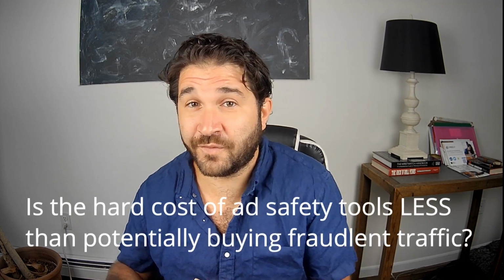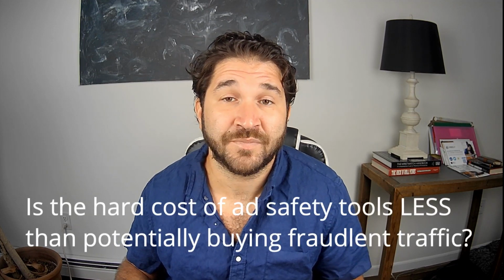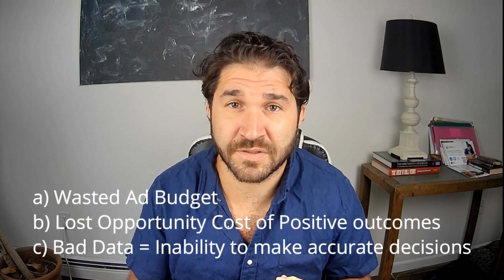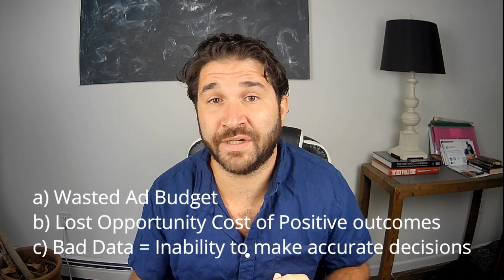Why You Can't Afford to Not Include Brand Safety Tools in Your Programmatic Media Buying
Evaluating the cost of fraudulent traffic on your programmatic media buys. Make sure your media buying partner is leveraging tools to ensure your ads only reach real people.

Connect On Linkedin: